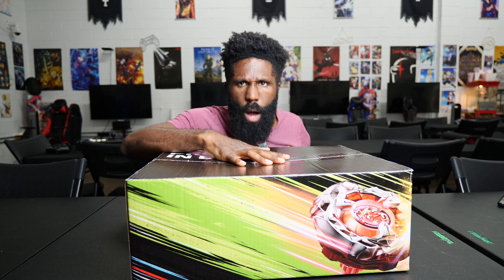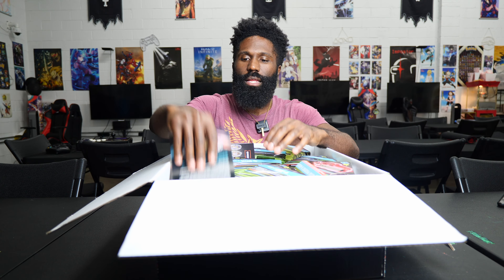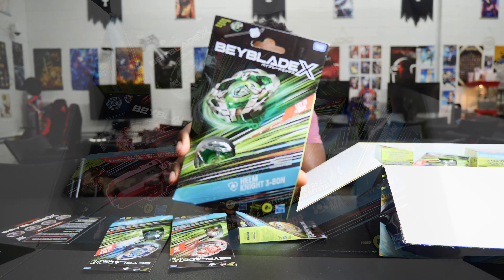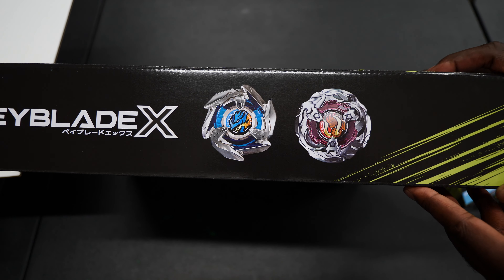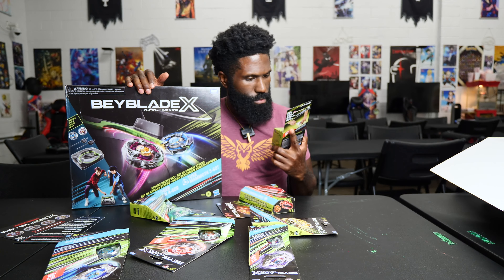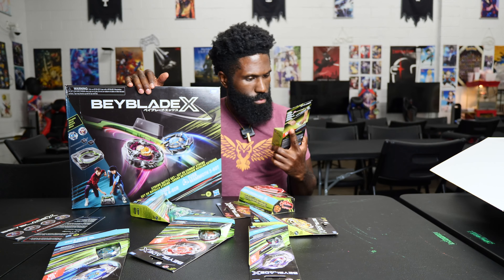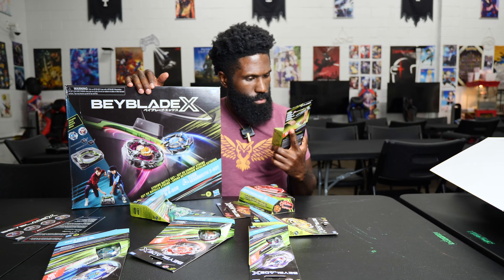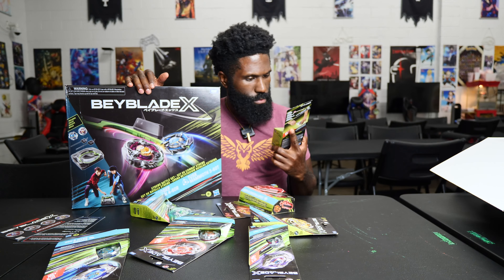HASBRO SENT ME BEYBLADE X FOR FREE!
🎉 Unboxing & Review: NEW Hasbro Beyblade X Release! 🎉

🚀 Welcome back, Beyblade enthusiasts! Today is a thrilling day as we dive into the brand-new Hasbro Beyblade X that just hit the market!

🔍 In this video, we will:

Unbox the latest Hasbro Beyblade X and explore all its fantastic features.
-Battle test the Beyblade X to see its performance in action.
- Share pro tips on how to get the most out of your Beyblade X.

🌀 Key Highlights:

Exclusive first look at the Hasbro Beyblade X.
- Detailed breakdown of the design and functionality.
- Real-time battle demonstrations.

🛒 Ready to battle? Check out the links below to grab your Hasbro Beyblade X and join the Beyblade revolution!

📬 Got any questions or battle requests? Drop them in the comments below, and I'll get back to you ASAP!

💥 Let it rip with the Hasbro Beyblade X! 💥